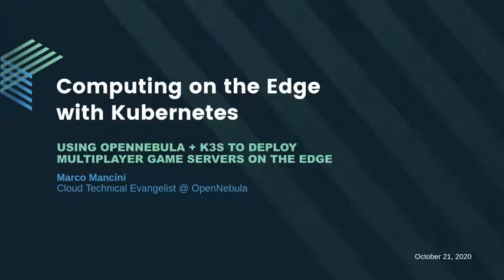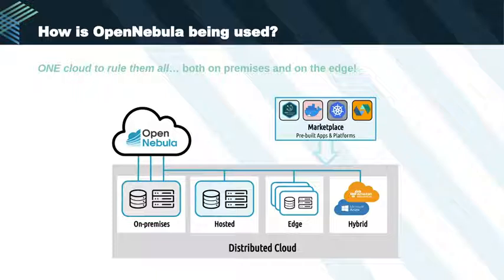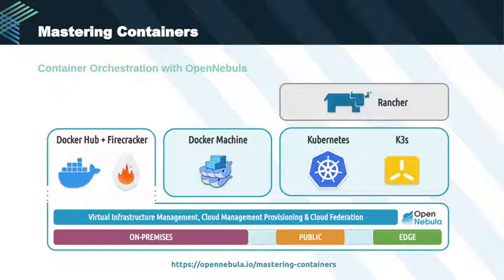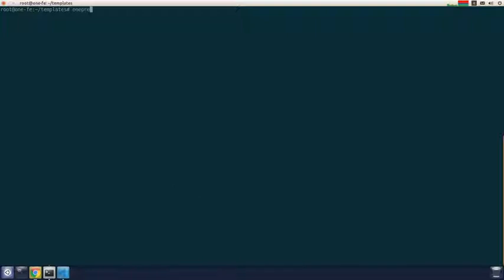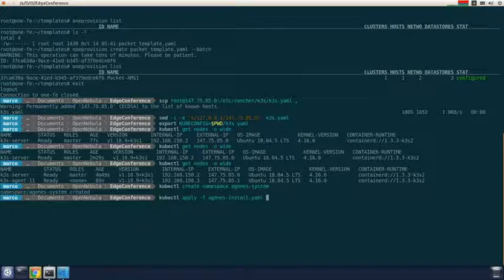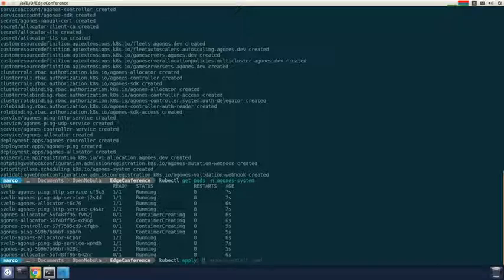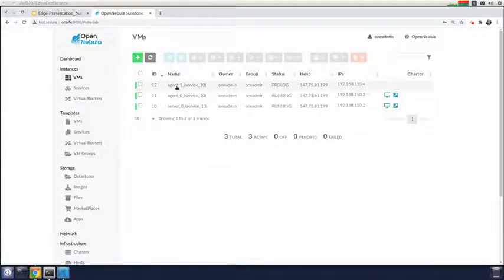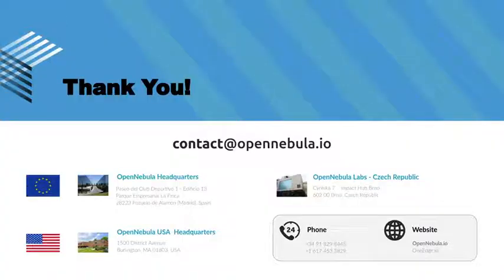Using OpenNebula + K3s to Deploy Multiplayer Game Servers on the Edge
Computing on the Edge with Kubernetes